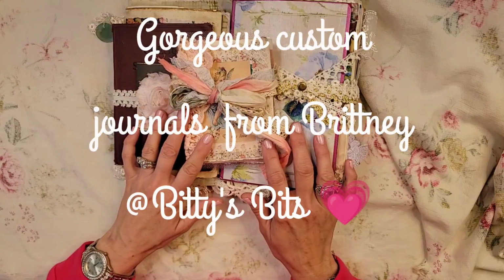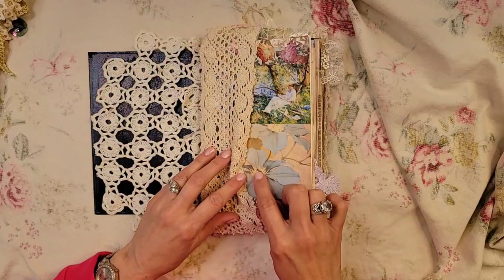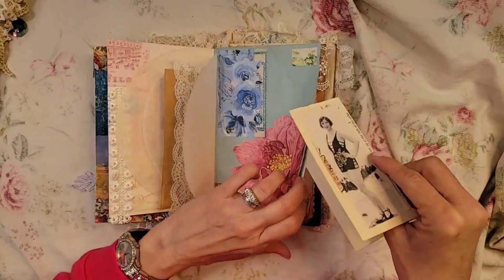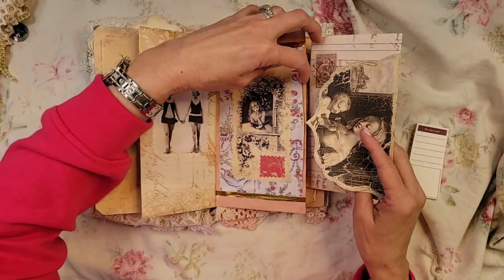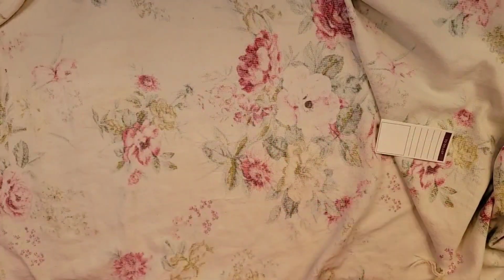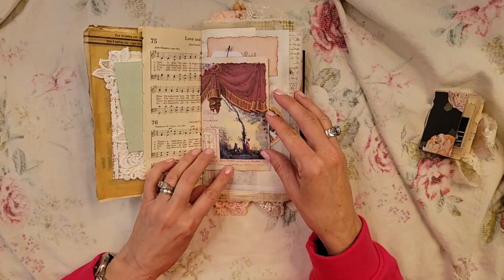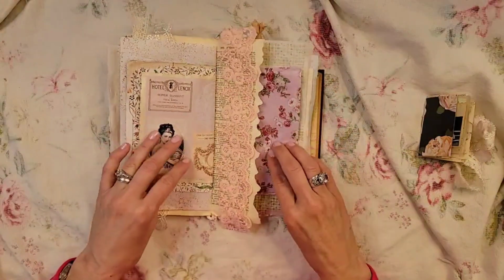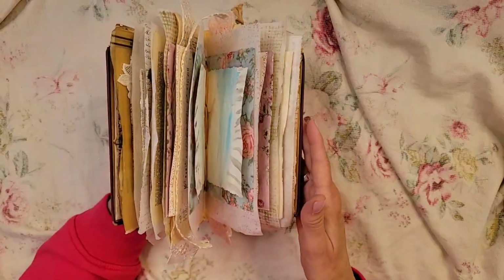"Bitty's Bits" | Proud Mama's Show&Tell | 249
Hello my Darlins 💕

I have to brag on my Cutie Pie, Brittney, aka Bitty's Bits 💗

These are a few of the custom journals my Brittney has made, and I had to show em to ya'll 💕 Britt has done an amazing job on this gorgeousness, and I'm so very proud 💗

These particular journals are not for sale as they are either already sold or have been gifted.  I just wanted ya'll to see her talent 💕

Enjoy 💗 xx

💕 "Bitty's Bits" aka Brittney aka my precious Cutie Pie 💕

*When Brittney has journals ready, I will do a flip-through for you here on my YouTube channel.

💕 YA'LL COME SEE ME 💕

*Facebook: 507 Willow House Journals

💕 "Bitty's Bits" aka my precious daughter💕

💕 DESIGN TEAMS 💕 DESIGN TEAMS 💕 DESIGN TEAMS 💕DESIGN TEAMS 💕

I'm most honored and very humbled to have been chosen to join the Design Teams of a few of my most favorite digital artists.  This, for me, is an absolute DREAM COME TRUE!!

💕Heather @rubyandpearlxo

      Ruby&Pearlxo Etsy~

💕Donna @twistedpaperstudio

      *You can find Donna ANYWHERE on the internet @twistedpaperstudio

I USE DIGITALS FROM THESE ETSY SHOPS:
Roxy Creations
Ruby & Pearl xo
Twisted Paper Studio
The Paper Cameo
The Graphics Fairy
Ida Jane Designs
Chapter One
Cotton & Twig
Saturday Stamper
Sam Poole Designs
Amity Bloom
Aunt Dot's Paper Designs
Taylor Made Journals
Souvenir de la France
By Boho Love
Pixie Dust Files
My Favorite Ephemera
Shabby Cottage Studio
Lace Boutique 1
Uniquely Ella Digital
French Cottage Shabby
Miss Viola Vintage
Carol Kutz Designs
The Paper Mill

FRENCH DOCUMENTS:
Shopify: Monahan Papers

ANTIQUE BOOKS:
Instagram: Trina @ Jubilee Flea